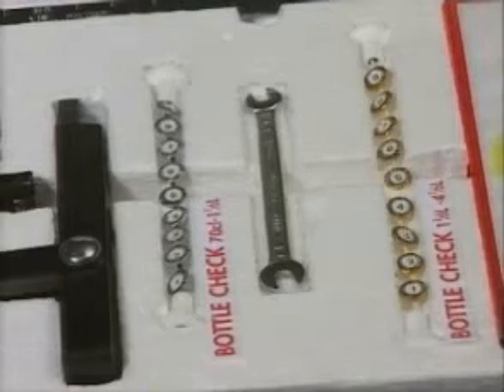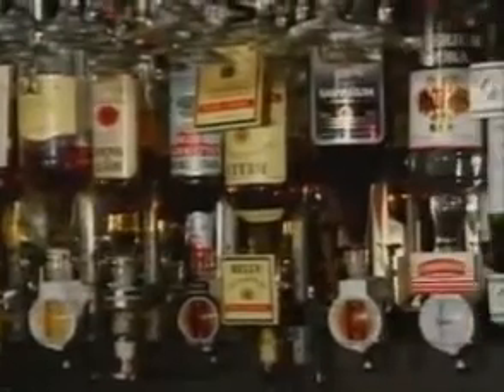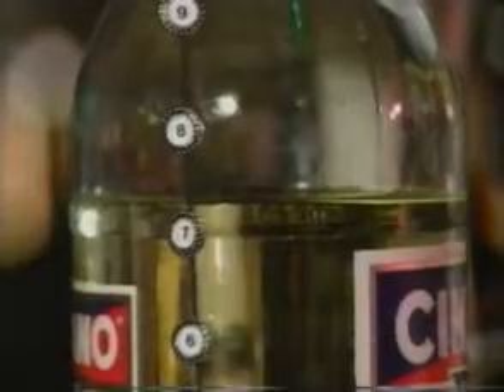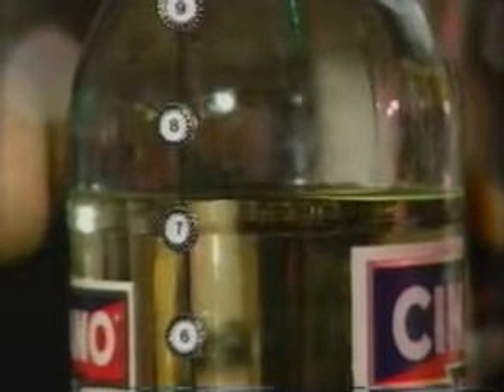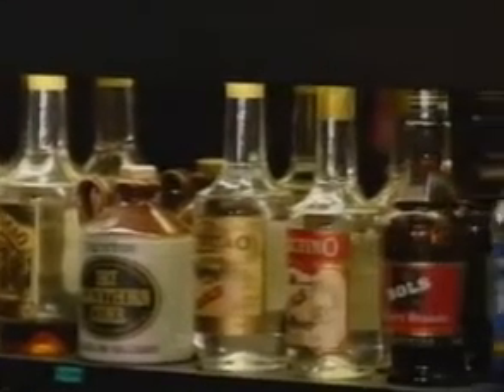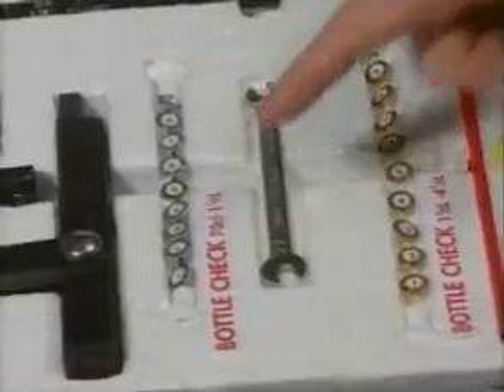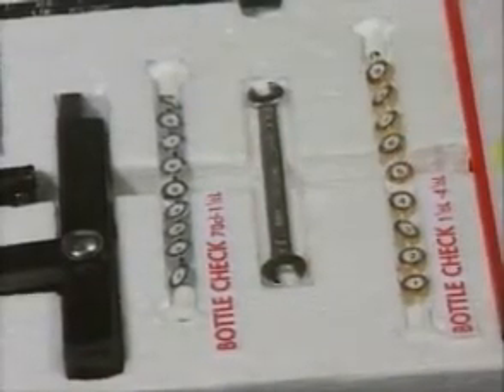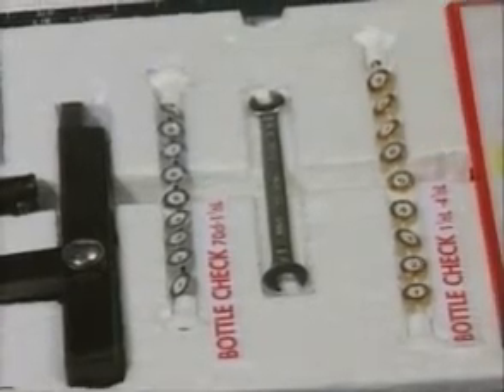BOTTLECHECK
The Bottlecheck or "tenthcheck" provides an inexpensive, quick and consistent measurement of liquor bottle contents by presenting a visual 'division' of the liquor bottle into tenths. Since the Bottlecheck is 'stretchy', the size and shape of the bottle does not matter.